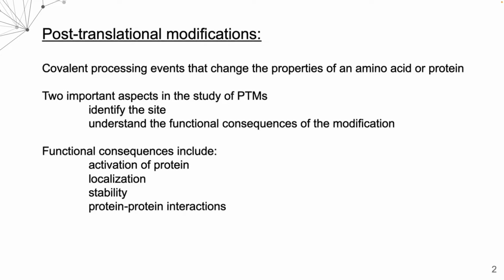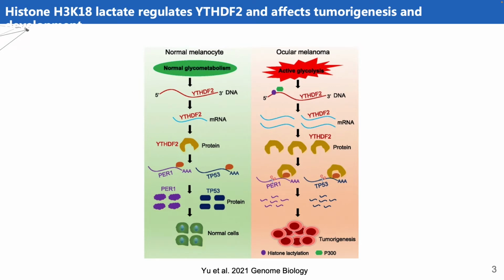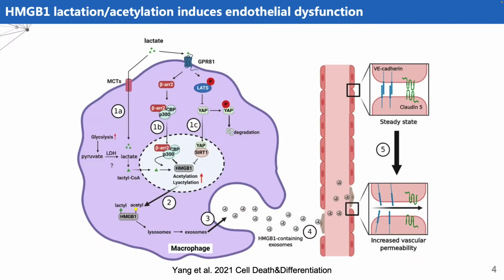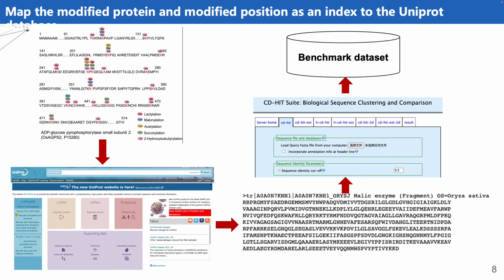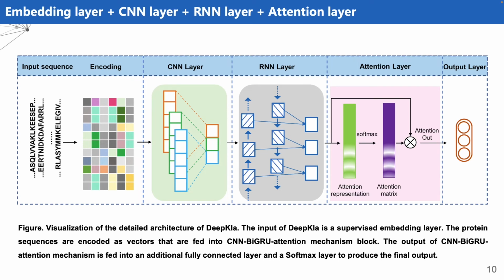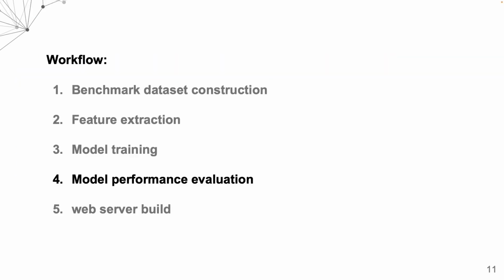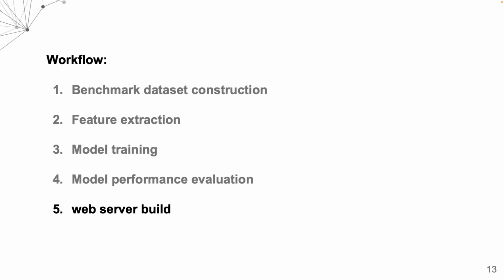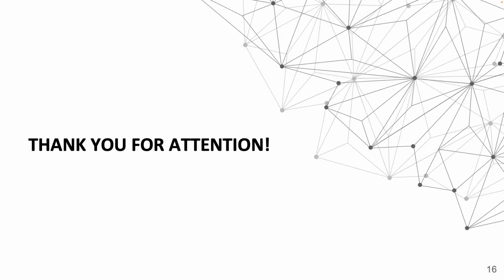iMeta | DeepKla: deep neural network for protein lysine lactylation site prediction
Hao Lv, Fu-Ying Dao, Hao Lin. 2022. DeepKla: An attention mechanism-based deep neural network for protein lysine lactylation site prediction. iMeta 1: e11.
As a newly discovered protein post-translational modification, lysine lactylation (Kla) plays a pivotal role in various cellular processes. High throughput mass spectrometry is the primary approach for the detection of Kla sites. However, experimental approaches for identifying Kla sites are often time-consuming and labor-intensive when compared to computational methods. Therefore, it is desirable to develop a powerful tool for identifying Kla sites. For this purpose, we presented the first computational framework termed as DeepKla for Kla sites prediction in rice by combining supervised embedding layer, convolutional neural network, bidirectional gated recurrent units, and attention mechanism layer. Comprehensive experiment results demonstrated the excellent predictive power and robustness of DeepKla. Based on the proposed model, a web-server called DeepKla was established and is freely accessible The source code of DeepKla is freely available at the repository